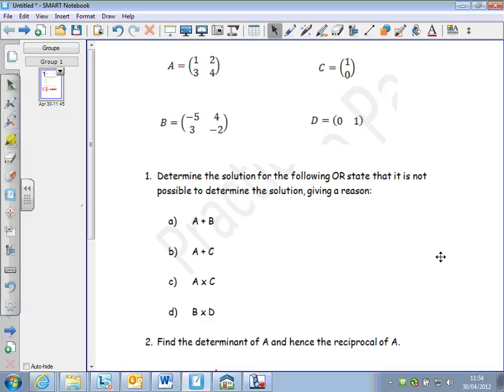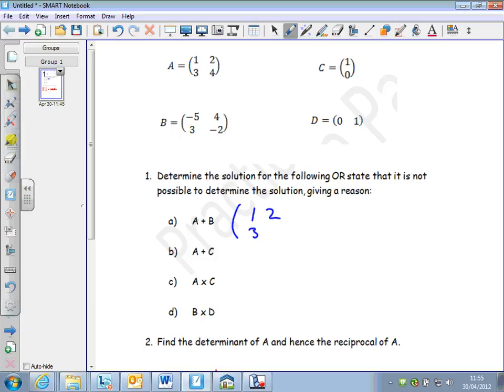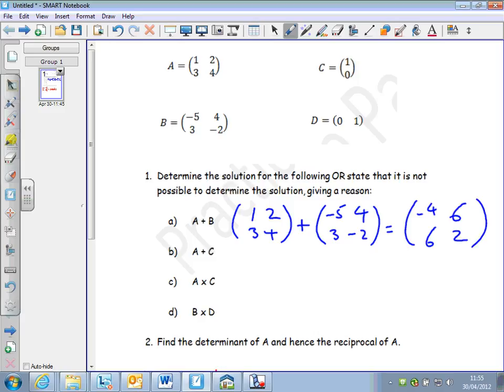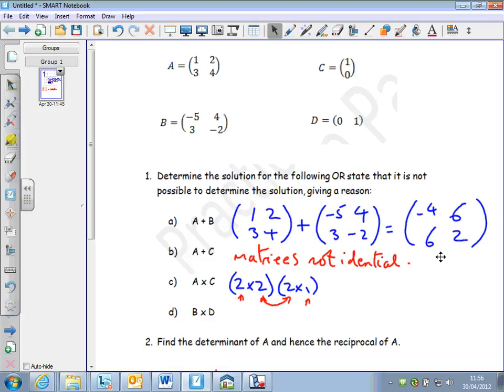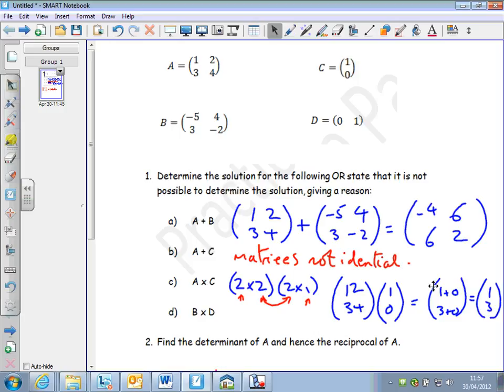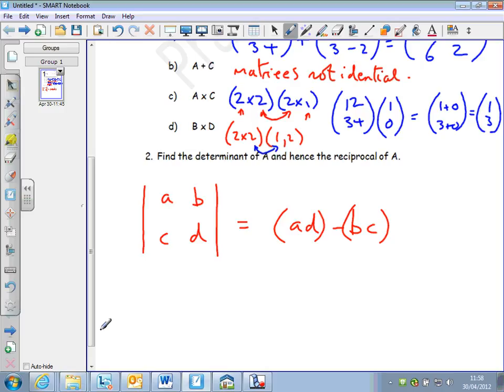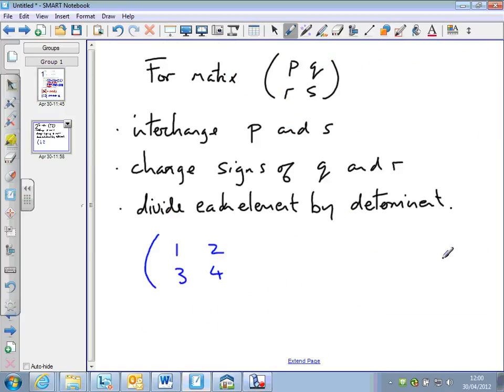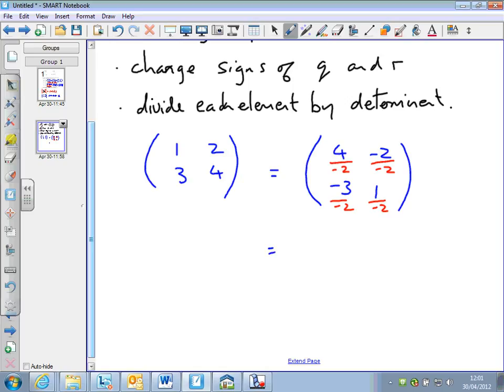Practice paper LO4 Q 01 and 02